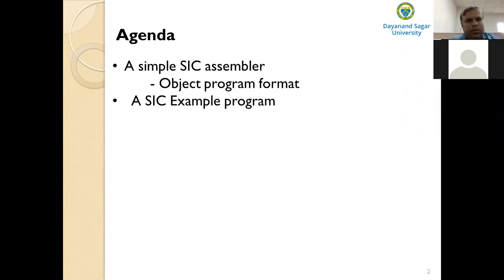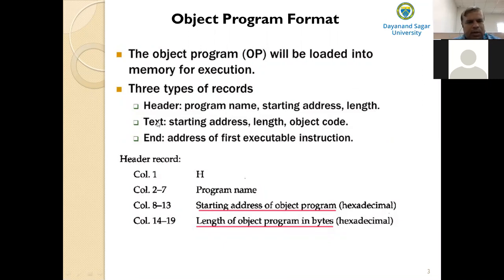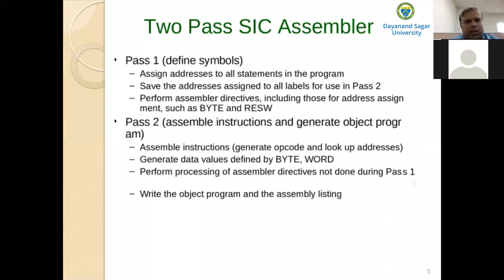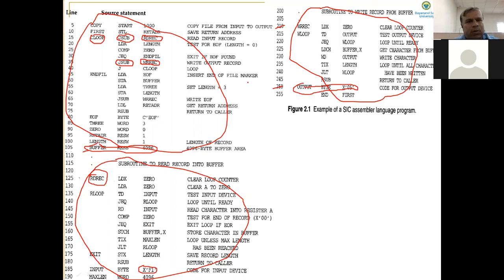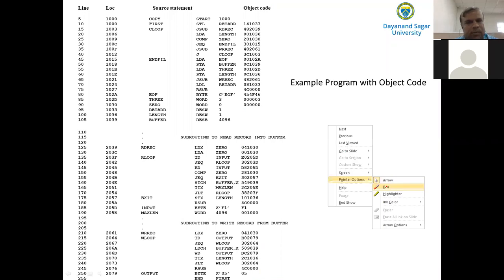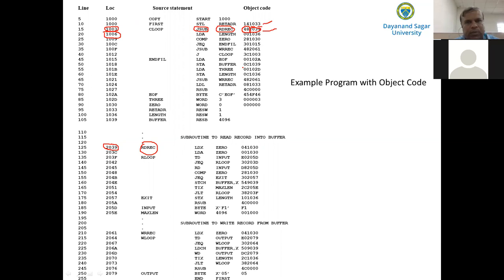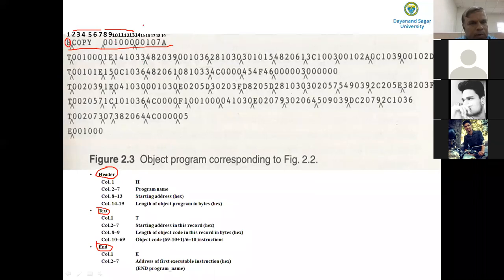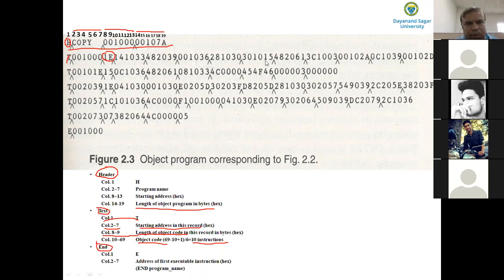A SIC Assembler : Object Program format- Lecture 7